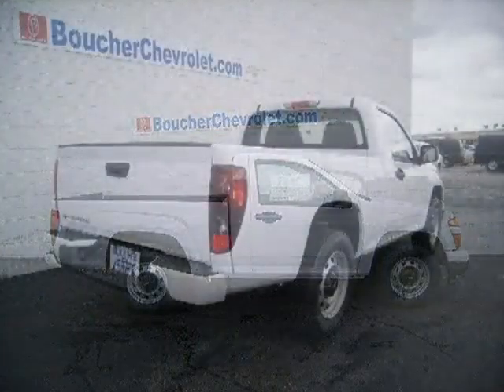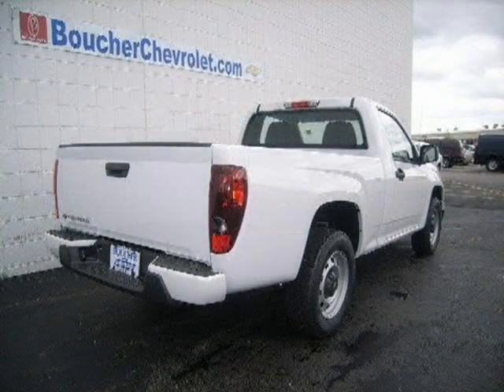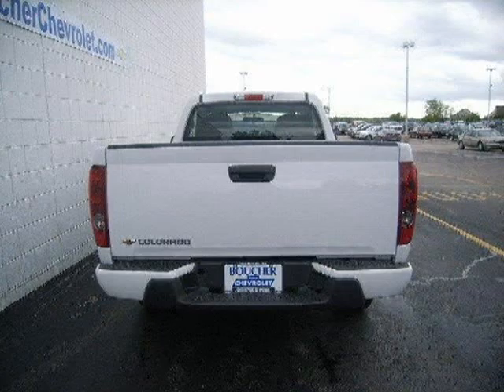2010 Chevrolet Colorado Milwaukee WI WI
Boucher Chevrolet Hyundai of Waukesha

Price: $ 18,775
Mileage: 10
Trim: Work Truck
Body Style: Regular Cab Pickup
Ext. Color: Summit White
Int. Color: EBONY
Engine: Gas 4-Cyl 2.9L/177
Drive Type: RWD
Fuel Type: Gasoline Fuel
Doors: 2
Stock No.: 10F758
VIN: 1GCCSBD9XA8130365